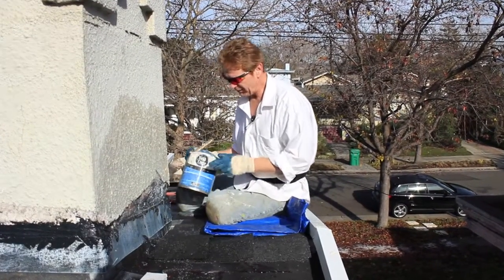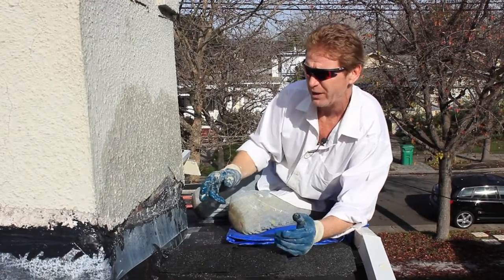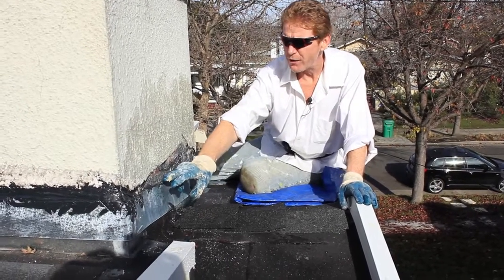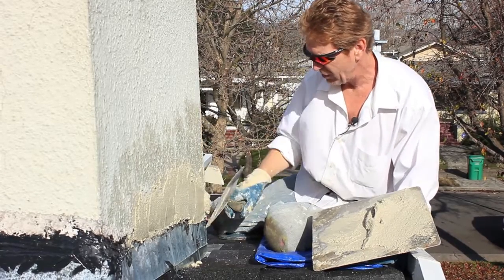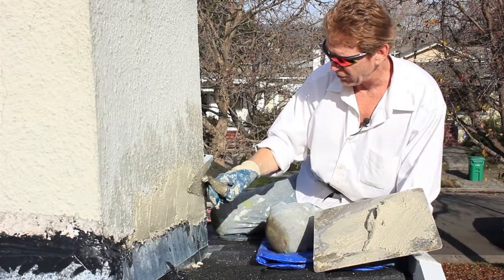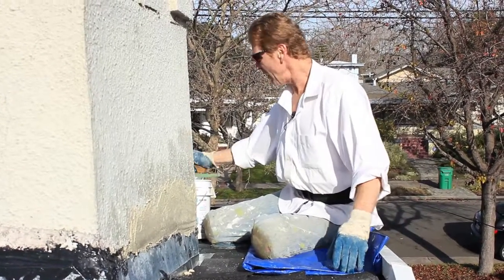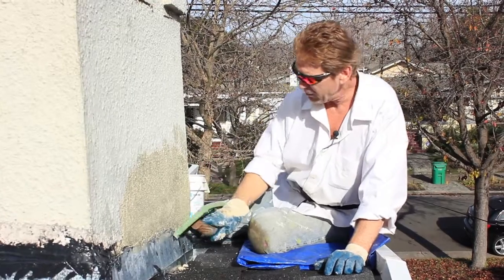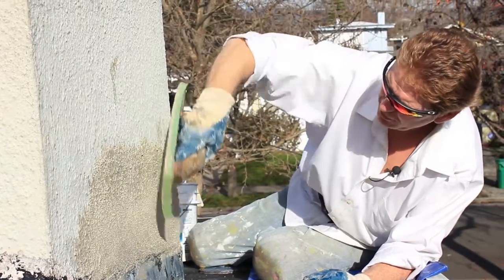Repair chimney stucco over new roof flashing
Repair chimney stucco over newly installed roofing flashing.

Kirk and Jason Giordano Plastering Inc.

In this video, the homeowners installed a new roof and thus had to cut the chimney flashing and redo it; they did not know how to repair the stucco that was applied over the original Brick chimney.
Most roofers don’t. Fortunately, we do.

Subscribers with a question, type your question into our channel, and like magic, a video will appear to explain how it’s done.

Making brick designs in brown stucco coats.
White stucco for never again painting of brick walls.
Stucco to match the color of the old Chimney.
stucco a failing brick chimney or wall.